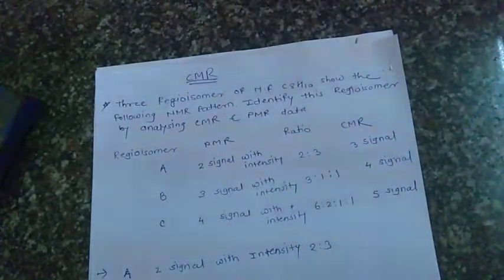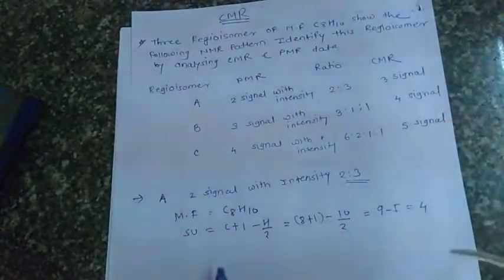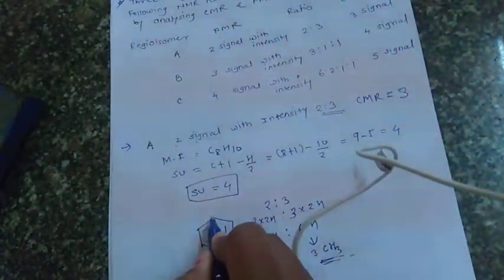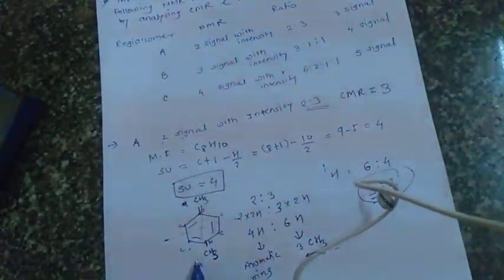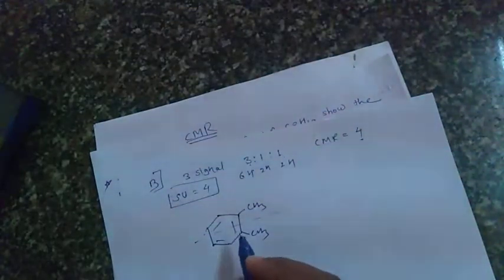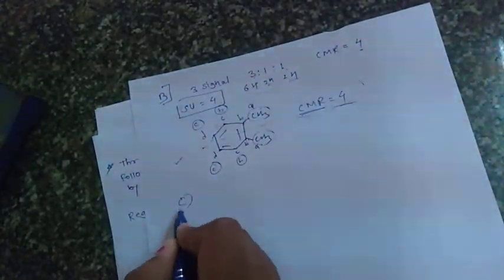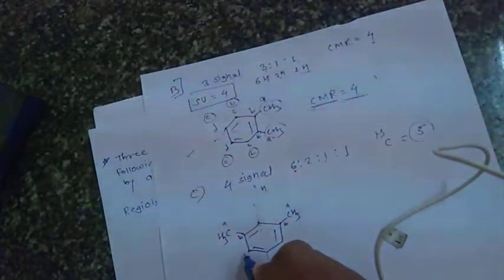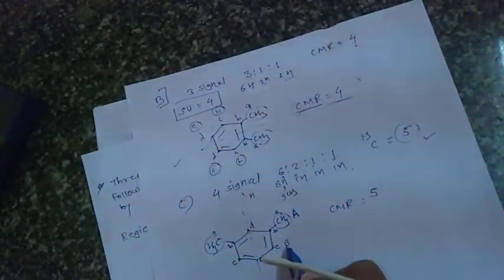CHO 351, Organic Chemistry, Carbon 13 NMR , Problems , Assignment , Lecture 10